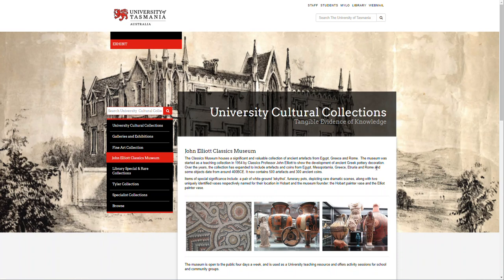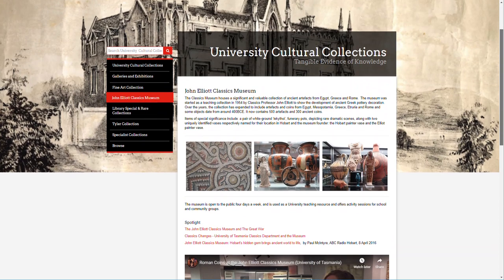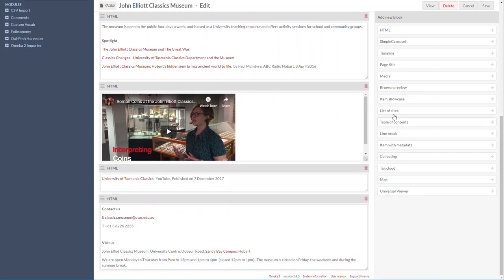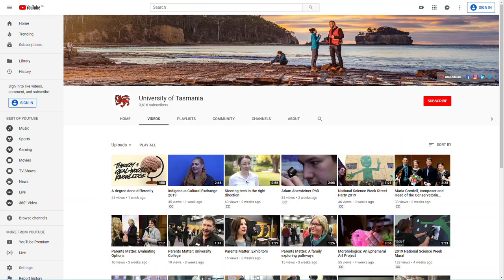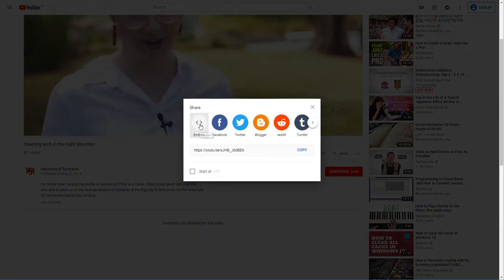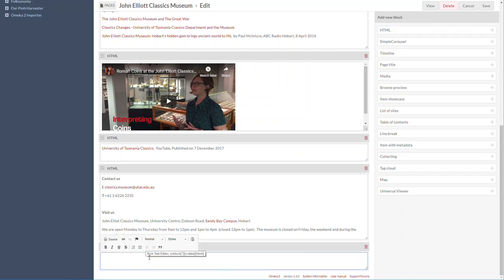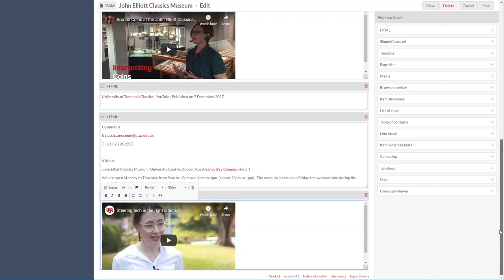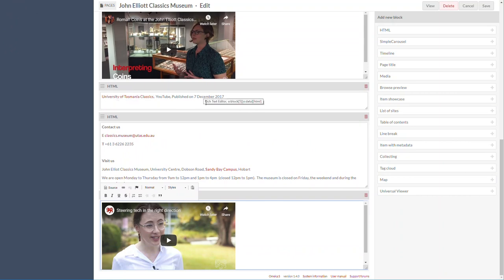Exhibit Omeka S Embed a video into a Page HTML block